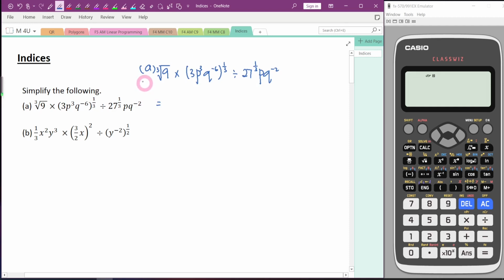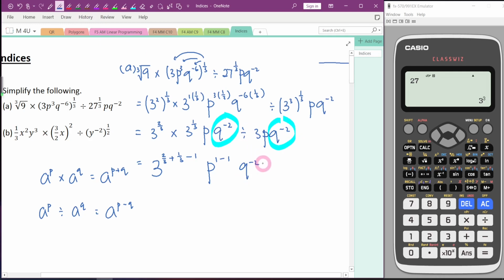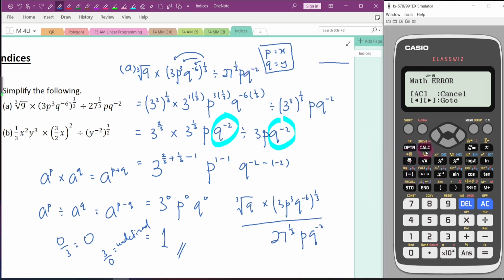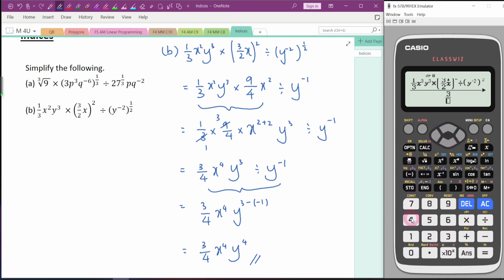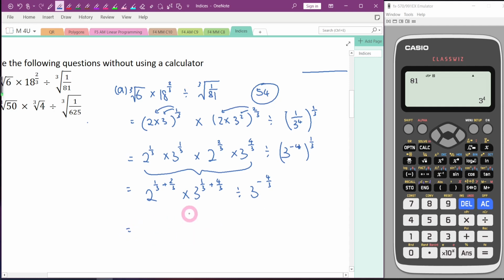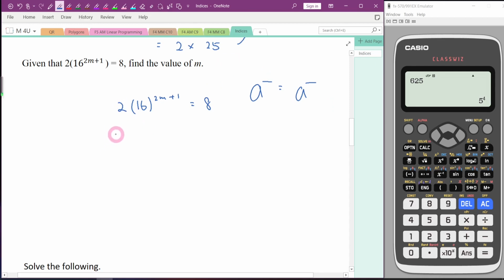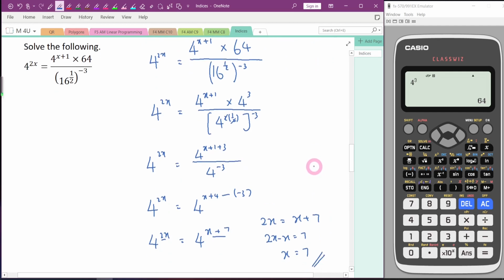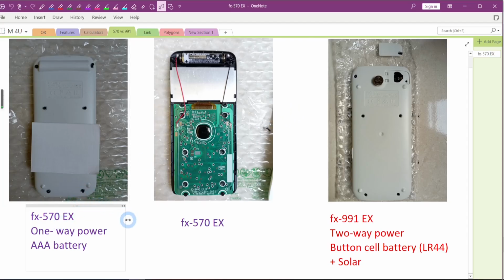Calculator Guide (Indices)